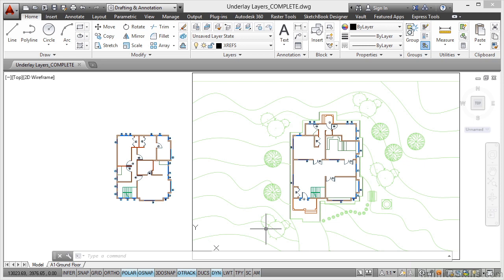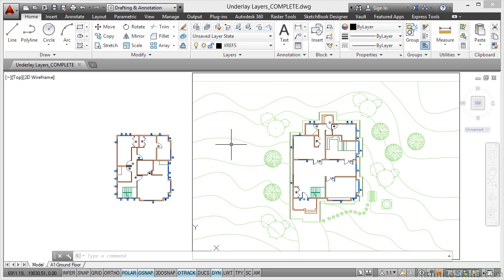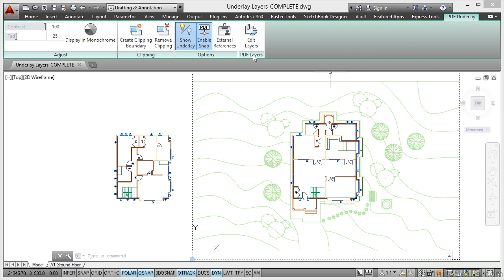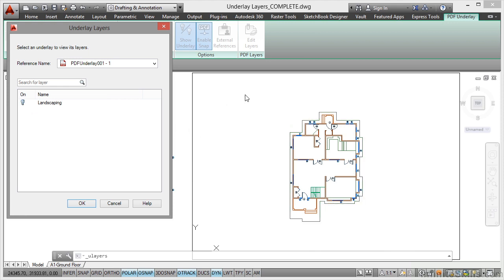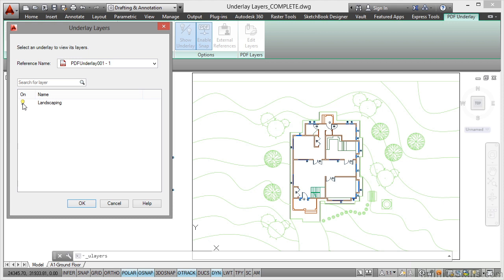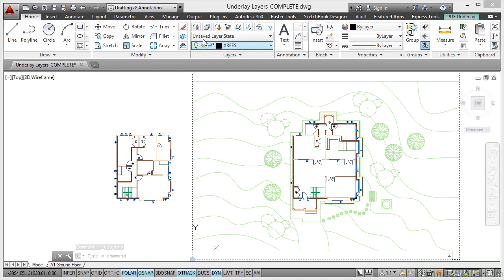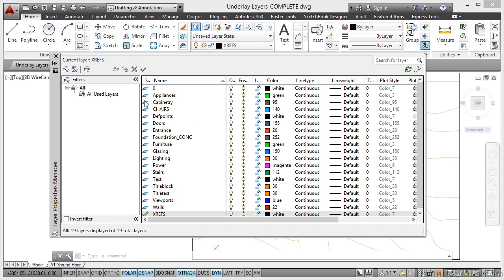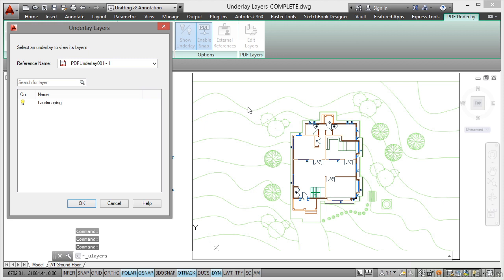AutoCAD - Working with References Tutorial | Underlay Layers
Want access to all of our AutoCAD training videos? Visit our Learning Library, which features all of our training courses and tutorials

More details on this AutoCAD - Working with References training can be seen This clip is one example from the complete course. For more free AutoCAD tutorials please visit our main website. YouTube